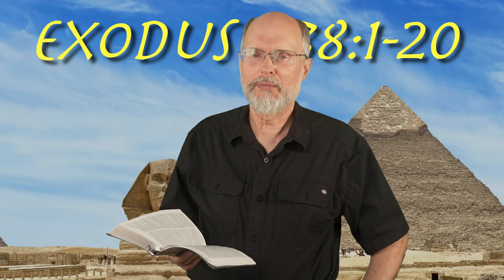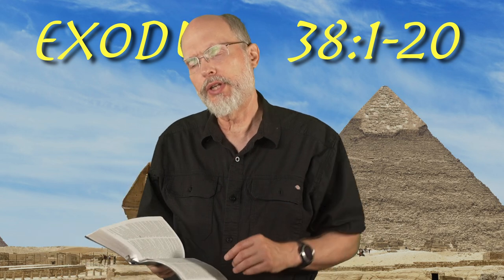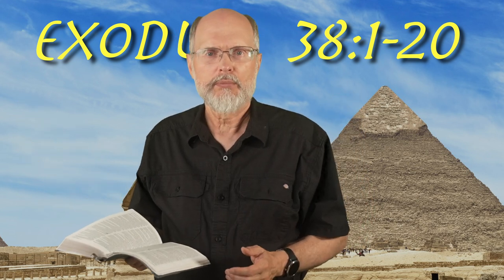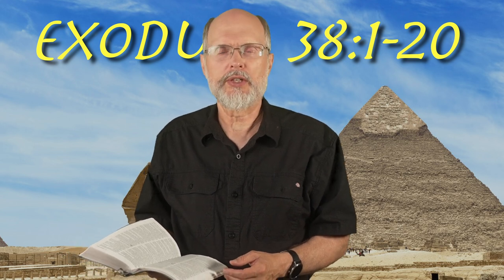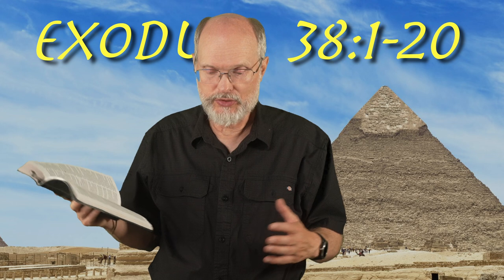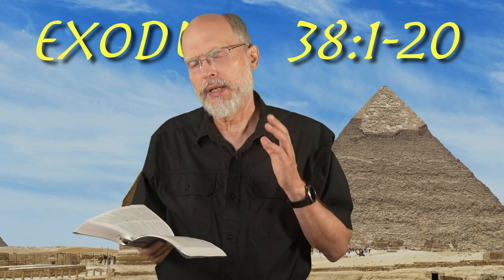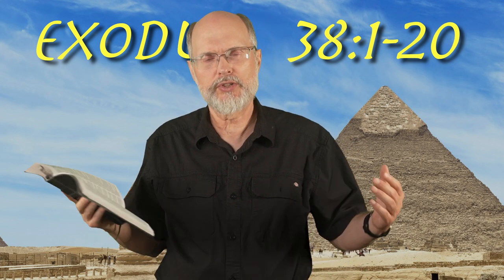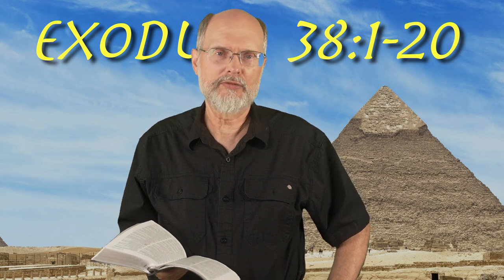Exodus 38:1-20 Tabernacle Completed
Gpd commanded the tabernacle to be built and now it has been completed.